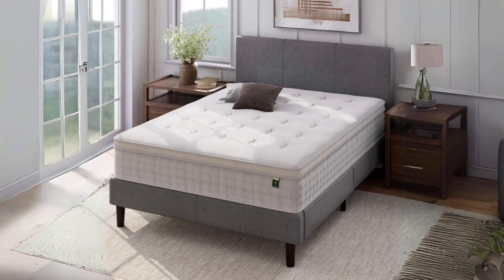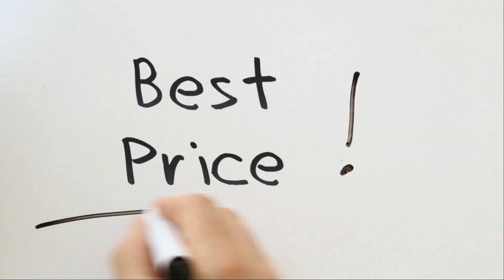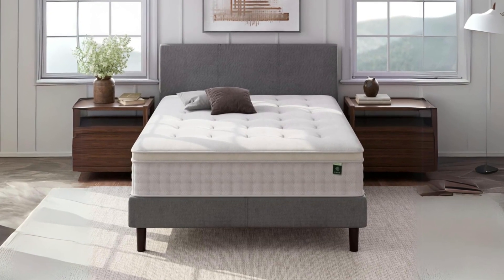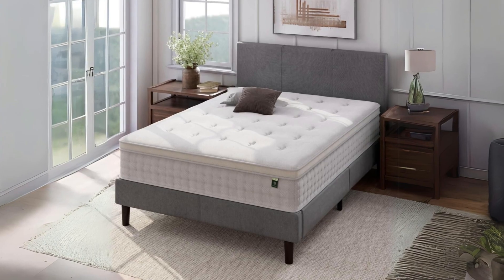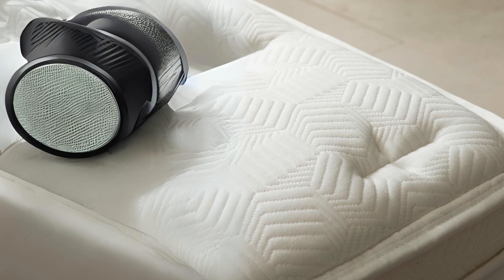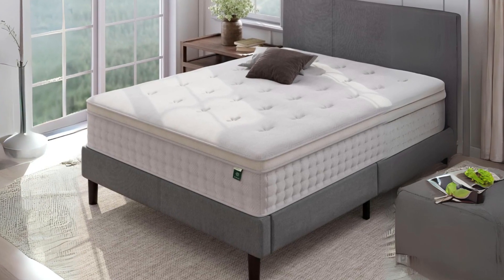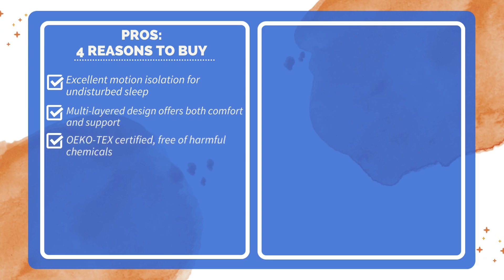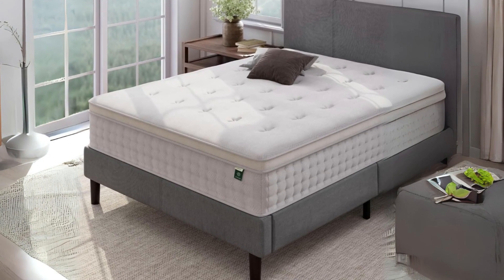ZINUS 12 Inch Euro Top Pocket Spring Hybrid Mattress Review (Pros & Cons Explained)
Check Amazon's latest price (These things might go on Sale)

A good night's sleep is a cornerstone of our well-being, and the choice of a mattress plays a pivotal role in achieving that. In this review, we'll explore the ZINUS Euro Top Pocket Spring Hybrid Mattress, a product that promises to deliver a restorative and comfortable sleep experience. With its innovative design, supportive features, and commitment to safety and convenience, this mattress by ZINUS has garnered attention in the market. Join us as we delve into the details of this mattress, providing you with insights to help you make an informed decision about your next investment in sleep quality.

The ZINUS Euro Top Pocket Spring Hybrid Mattress boasts a carefully crafted combination of individually wrapped iCoil innerspring and supportive foams, all topped with a dreamy, microfiber quilted cover. This layering technique creates a sleep surface that truly feels like a dream. The individually wrapped iCoil innerspring provides excellent motion isolation, ensuring that you won't be disturbed by your partner's movements during the night. The quilted microfiber cover adds a luxurious touch that enhances the overall comfort of the mattress.

This mattress features a multi-layer design that caters to various sleeping preferences. It includes layers of soft comfort foam and durable high-density foam, which provide the cushioning needed for a comfortable night's sleep. The iCoil pocket springs offer targeted support to different parts of your body, making it an ideal choice for back sleepers and individuals with varying body sizes, from average weight to plus-sized sleepers.

The ZINUS Euro Top Pocket Spring Hybrid Mattress offers an excellent combination of comfort, support, and convenience. With its thoughtful design, OEKO-TEX certification, and easy setup, it's a compelling choice for anyone seeking a restful night's sleep. Additionally, the 10-year warranty provides peace of mind, making it a smart investment in your sleep quality and overall well-being.

TIMESTAMPS:

00:00 - Introduction
00:49 - Layered to Perfection
01:28 - Supportive Foam & Pocket Springs
02:01 - OEKO-TEX Certified
02:30 - Expertly Packaged
03:00 - Warranty and Weight Capacity
03:34 - Dimensions
03:42 - Specifications
03:50 - Pros And Cons
04:17 - Conclusion

Searches related to ZINUS 12 Inch Euro Top Pocket Spring Hybrid Mattress Review

ZINUS 12 Inch Euro Top Pocket Spring Hybrid Mattress
ZINUS 12 Inch Euro Top Pocket Spring Hybrid Mattress Review